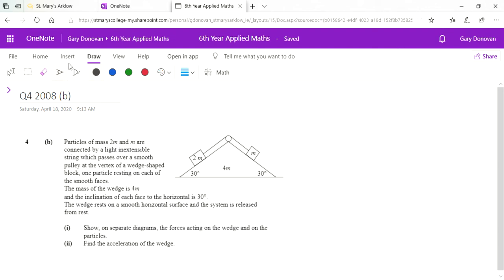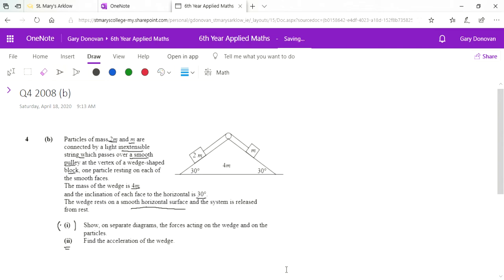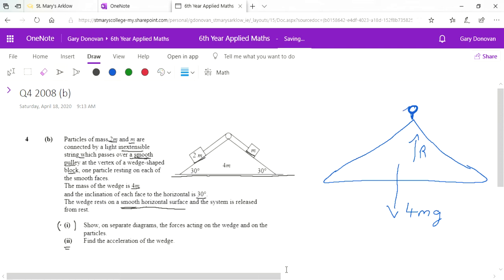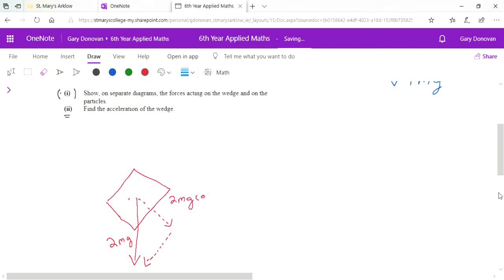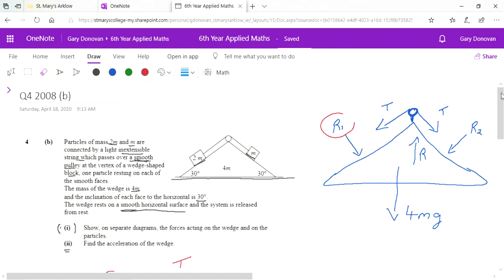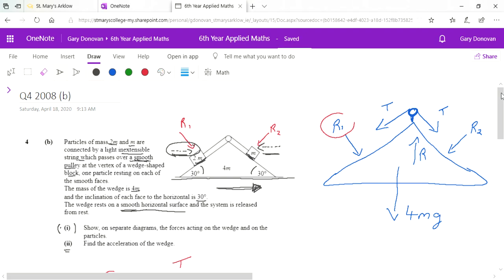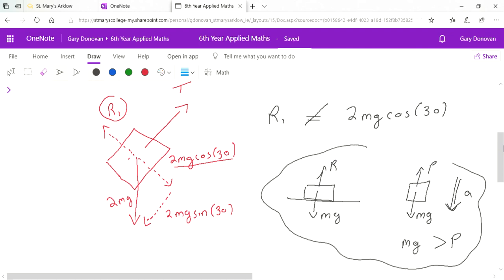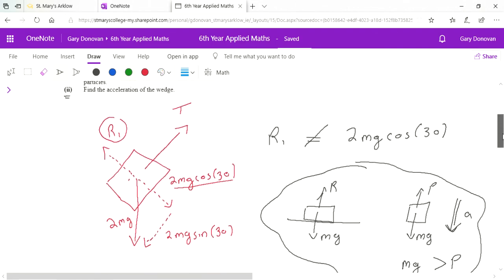Q4 2008 b Part 1 Leaving Certificate Applied Maths